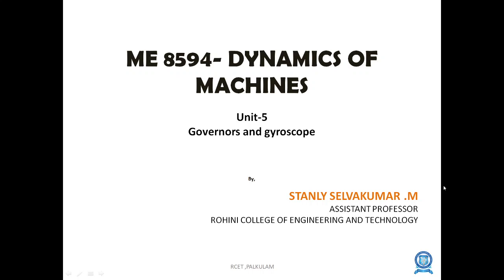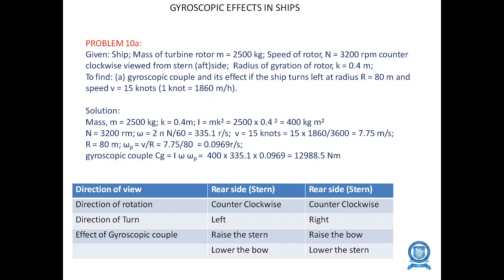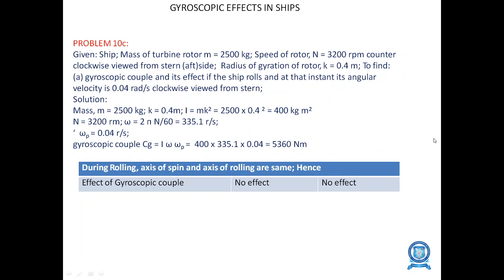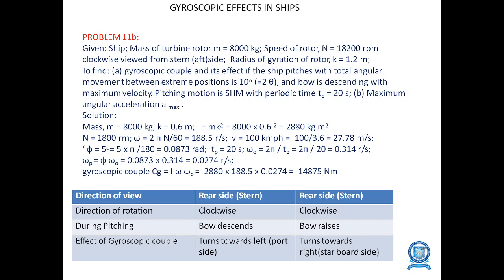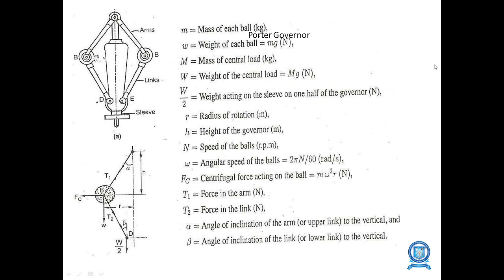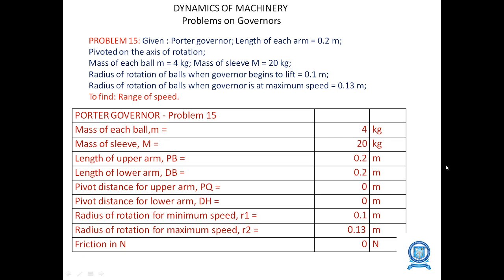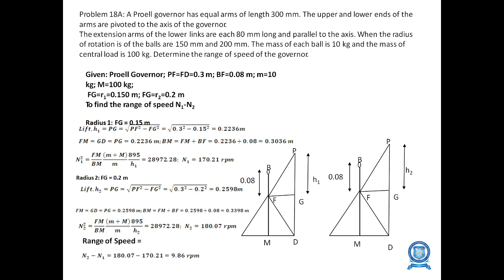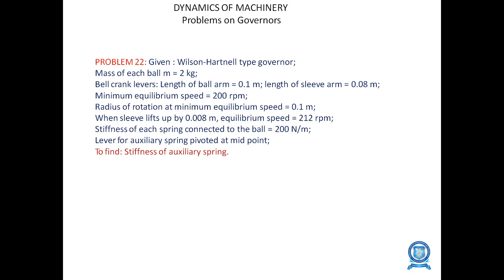ME8594​ UNIT V DYNAMICS OF MACHINES PART III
GOVERNORS AND GYROSCOPE
BY
MR. M. STANLY SELVAKUMAR,
AP/MECH,
RCET